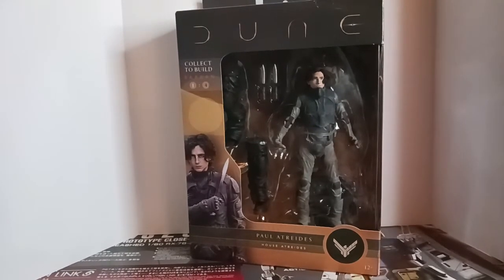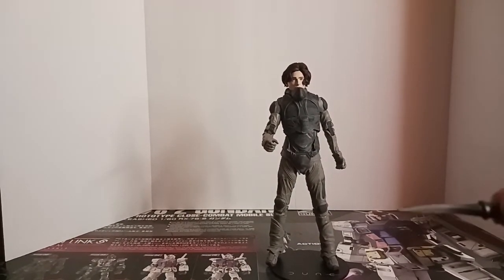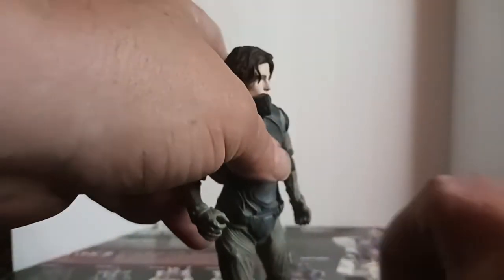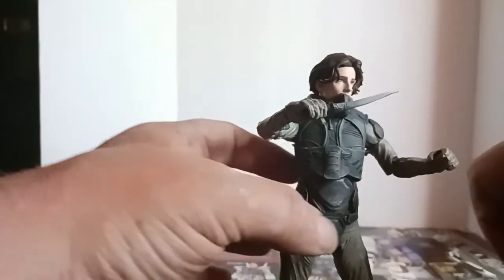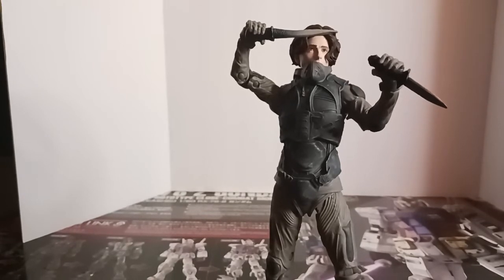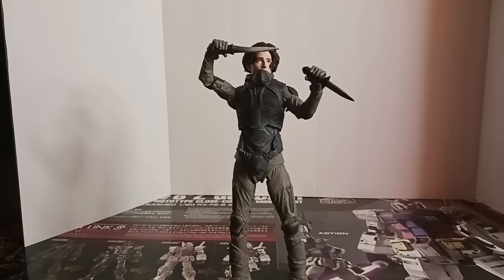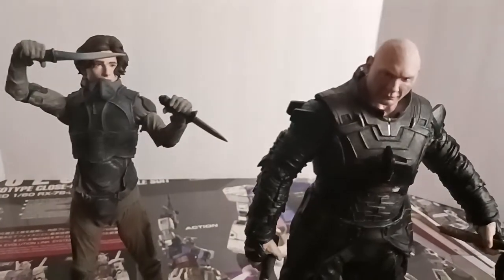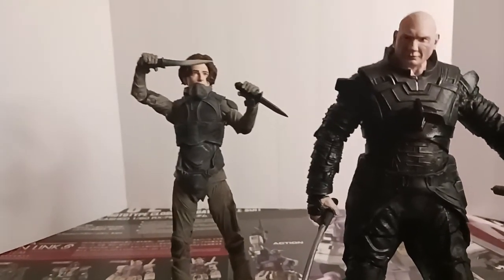Astron's Toy Reviews: McFarlane Toys Dune Paul Atreides and Rabban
review of McFarlane Toys Dune 2021 Paul Atreides and Rabban build a figure